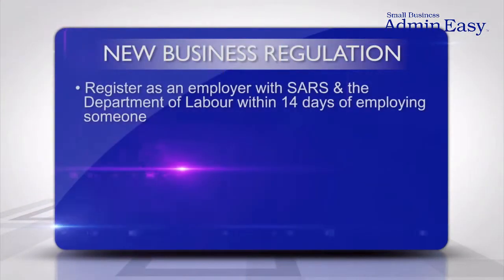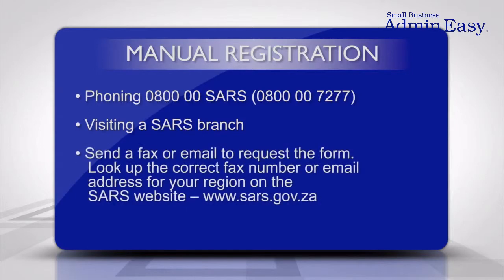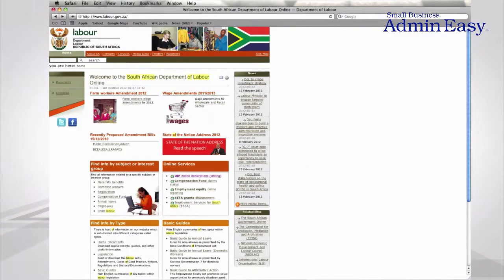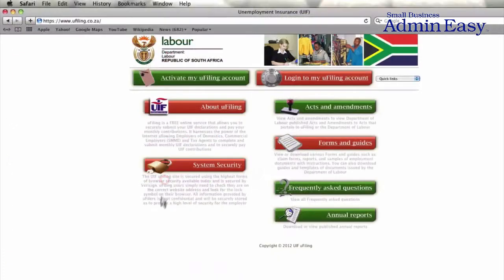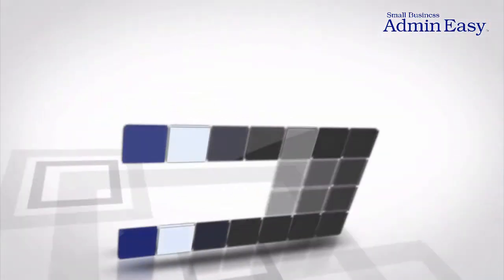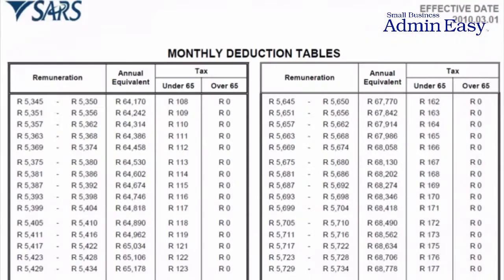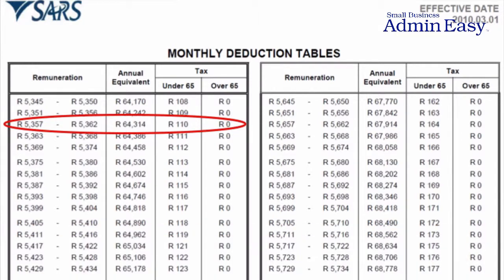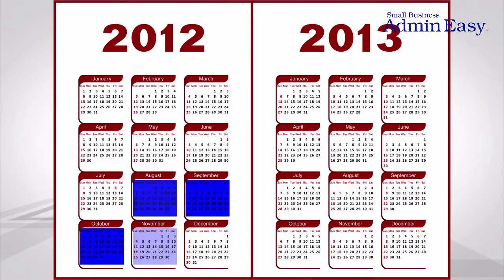Module 6 - Small Business Basic Legal Requirements